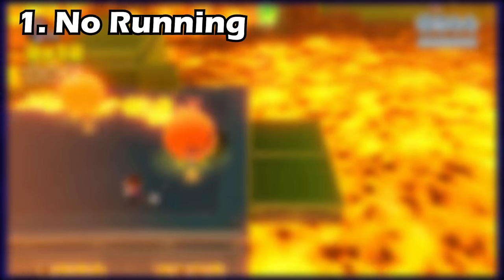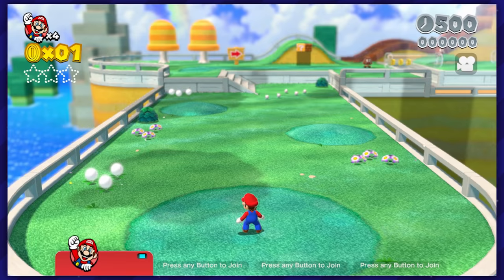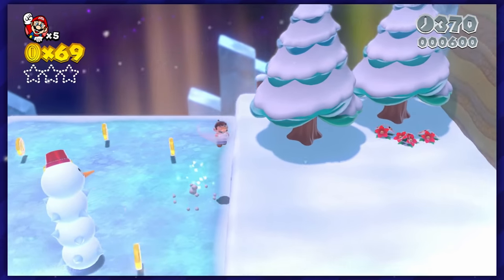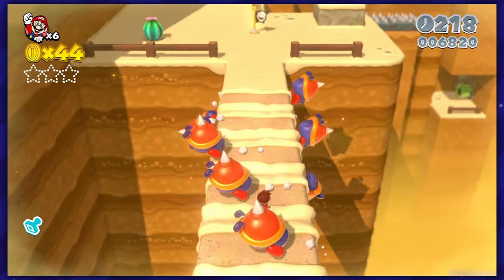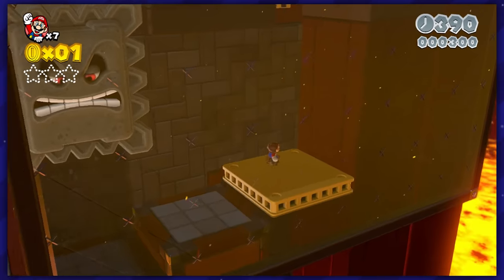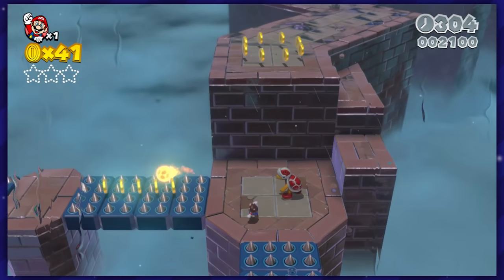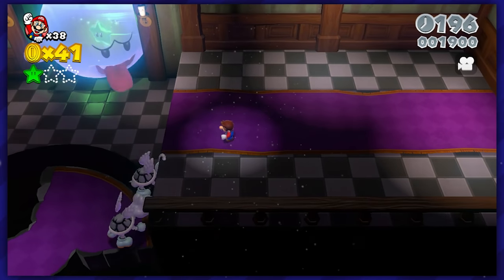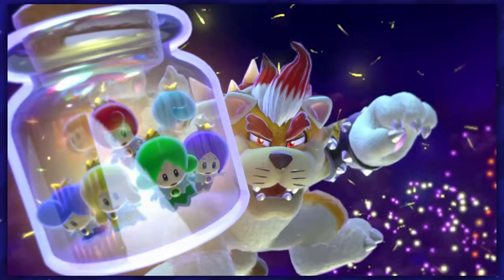The Hardest Mario 3D World Challenge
This is the most difficult challenge that I've done to date. I had to complete the game Super Mario 3D World with a bunch of restrictions. Some of them were no running, no power ups, no killing or damaging enemies.